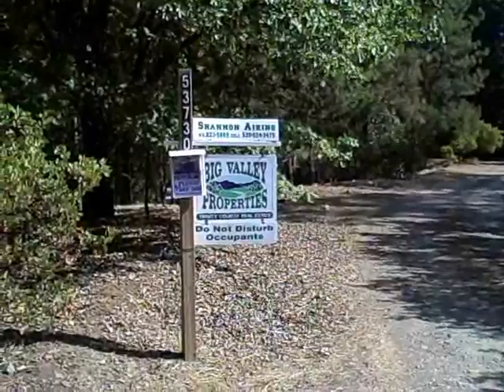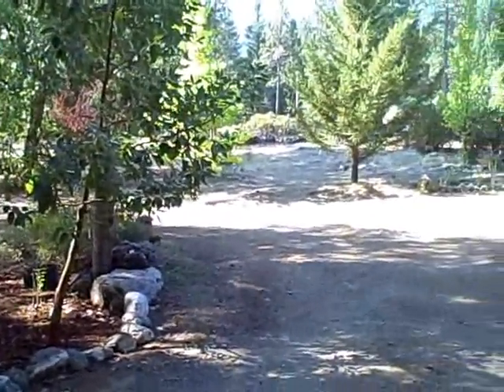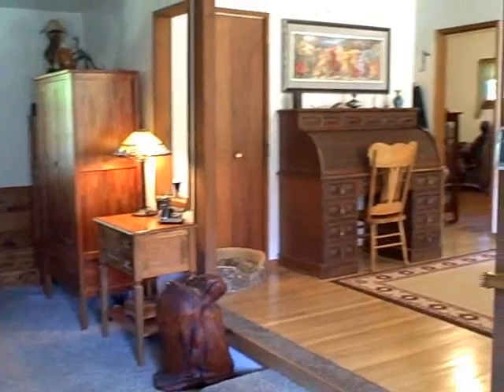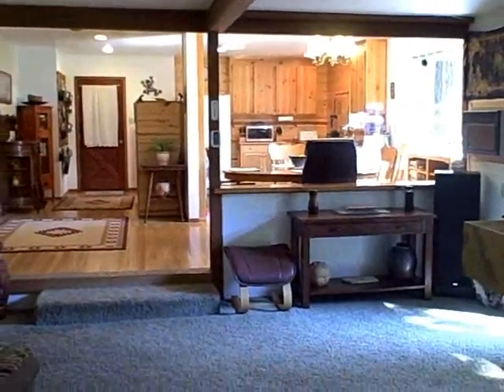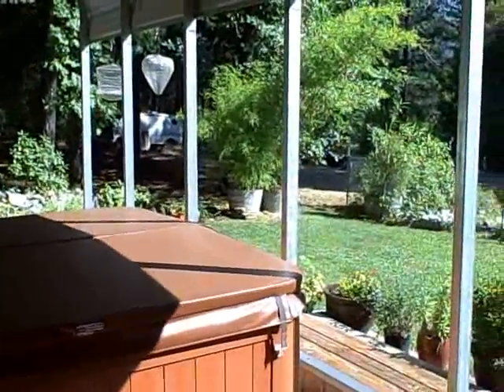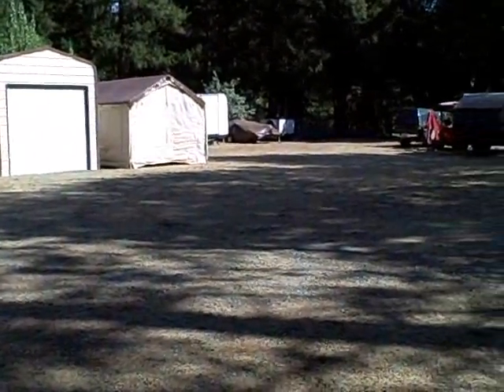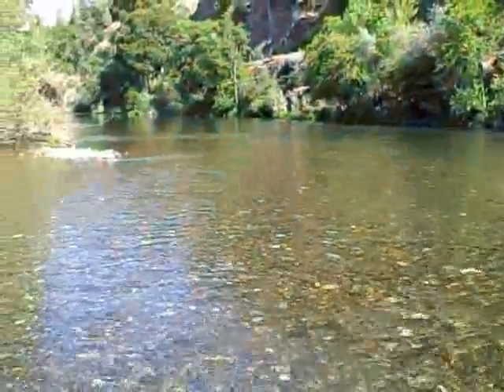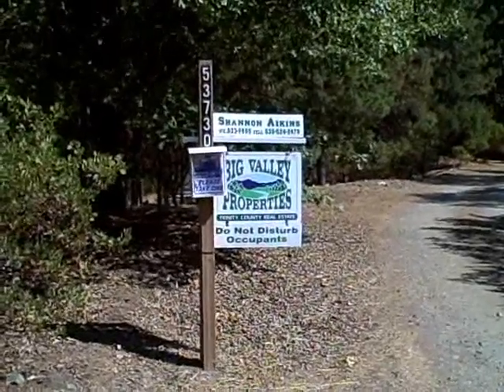Real Estate for Sale at 30 Quail Rd. Junc